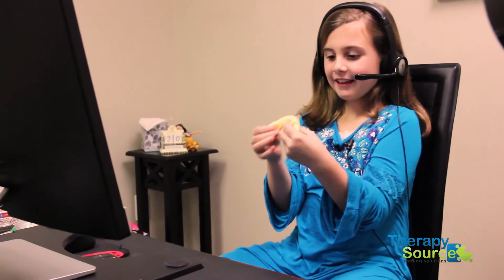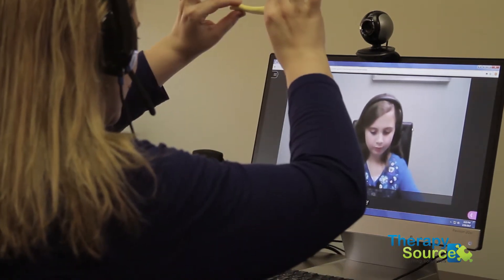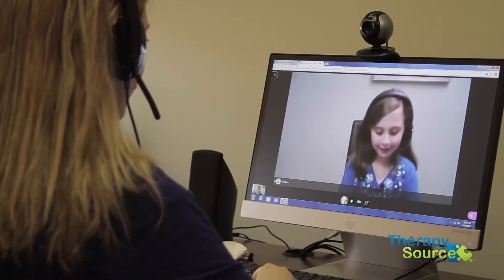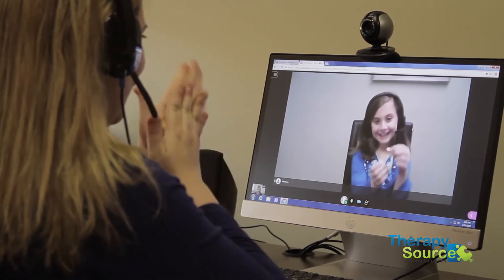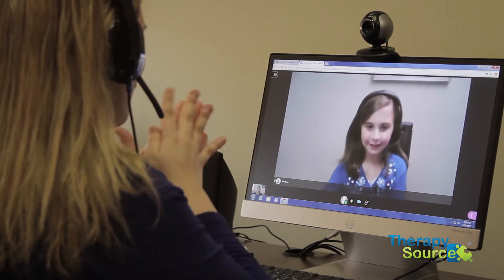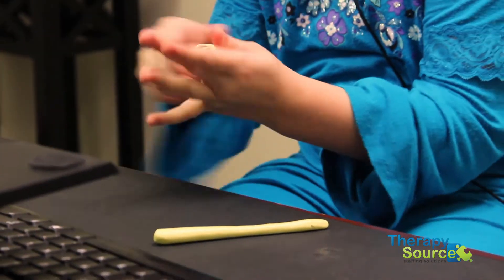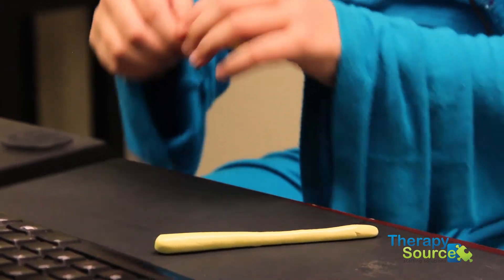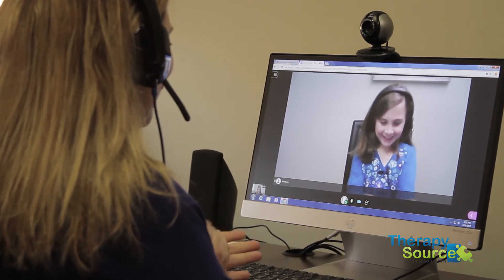TheraWeb for Occupational Therapy - Using Putty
Learn more about TheraWeb today!